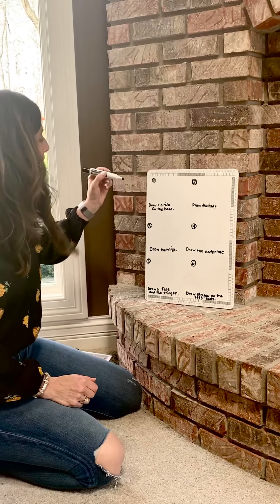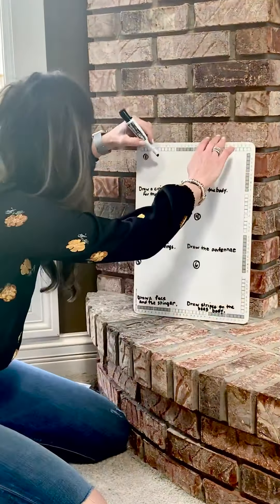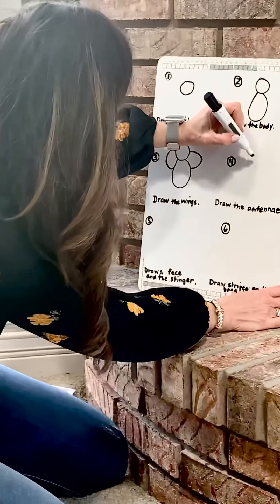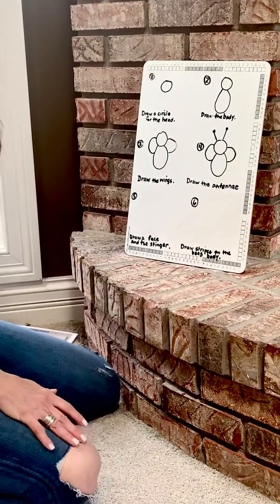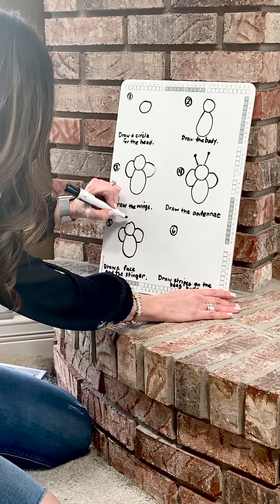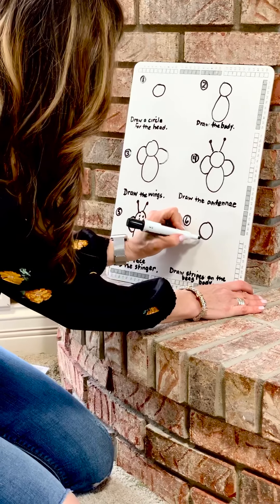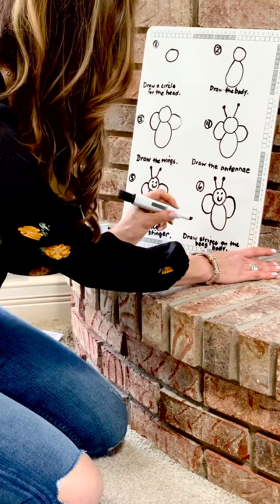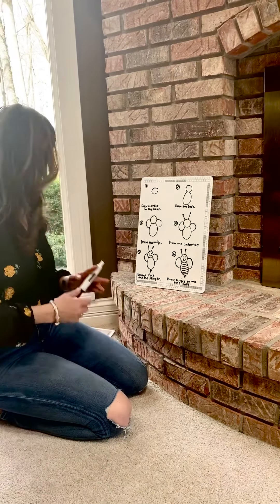How to draw a bee